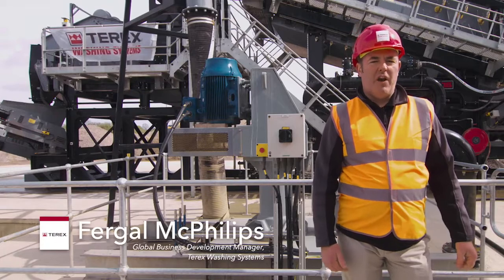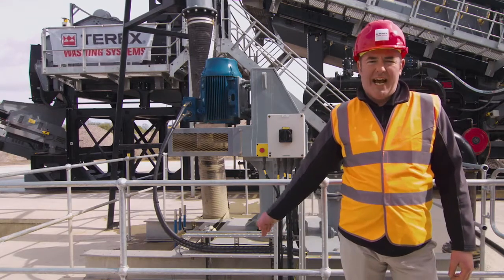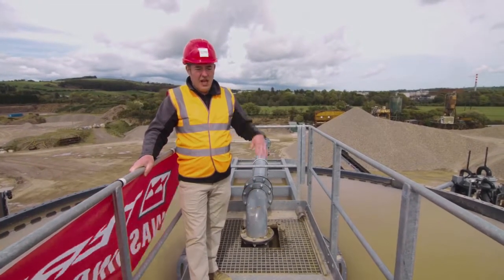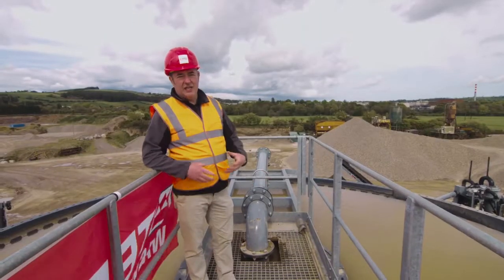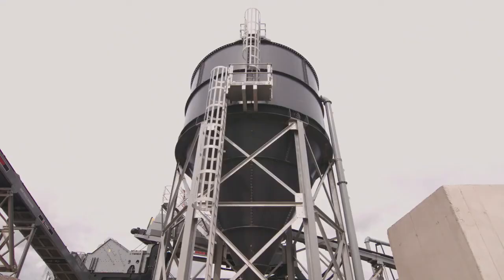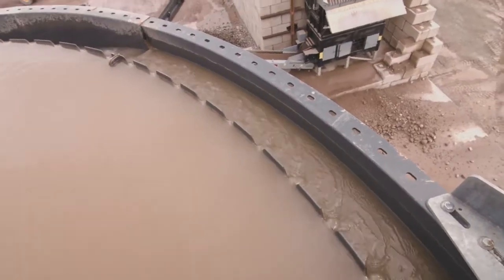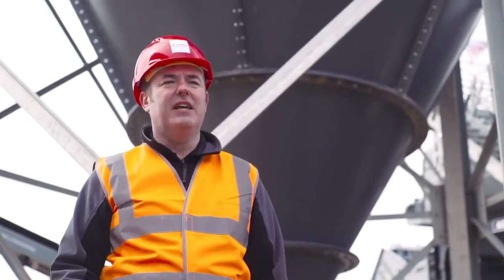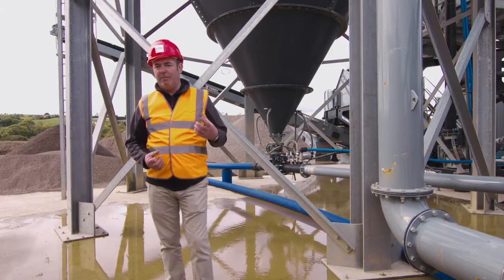Terex Washing Systems DC 220 Deep Cone Thickener Overview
Terex deep cone thickeners are designed and constructed to give optimum performance and reliability in even the toughest applications. The deep cone provides a smaller footprint than a rake style thickener saving space on site.  The thickened sludge underflow can reach solids content of over 50%. With no moving parts there is minimal servicing requirement.